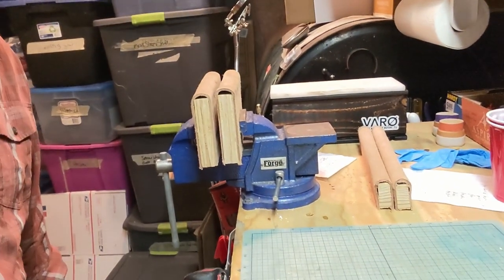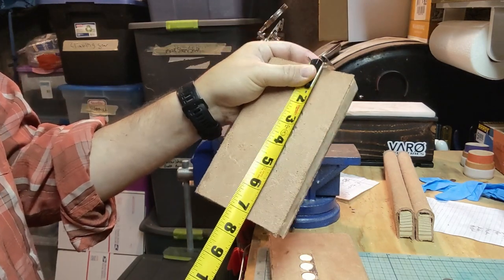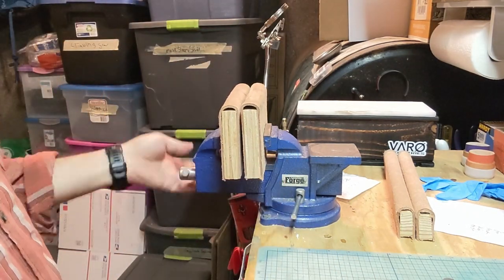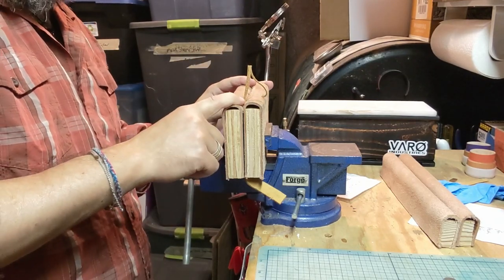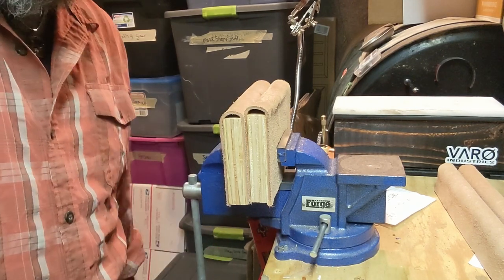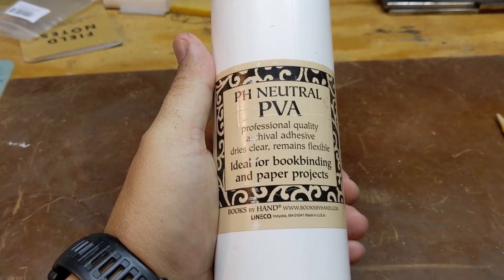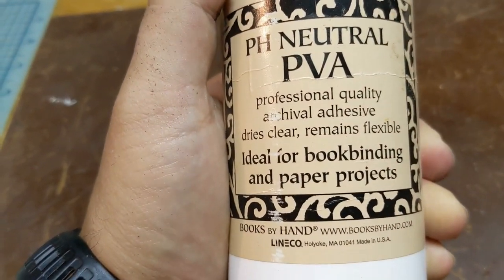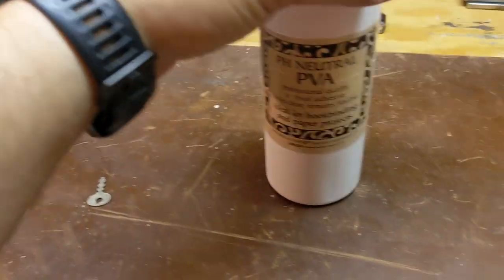The Poor Man's Leather Stitching Pony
This is not a build video, but just wanted to show off the "Poor Man's Leather Stitching Pony Clamp" I use for sewing with leather. Easy to build and use with your existing vice and scrap wood and leather, and some rare earth magnets.